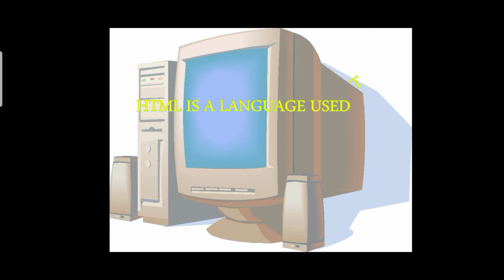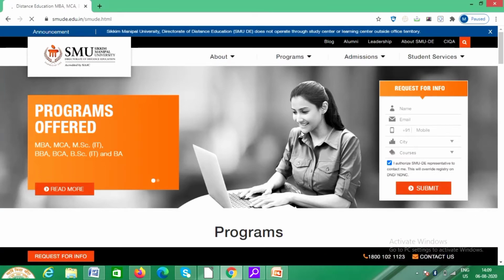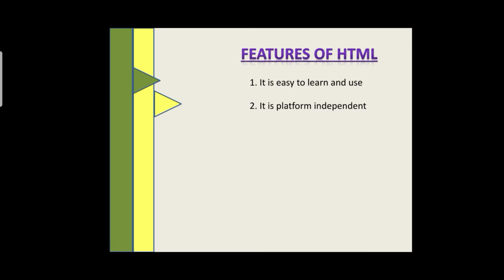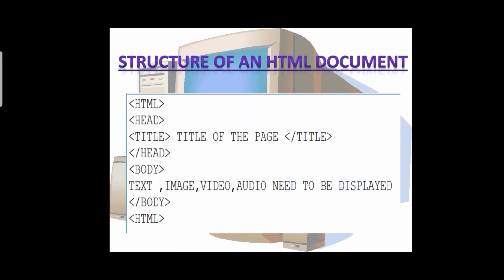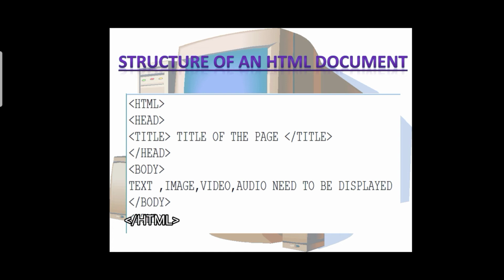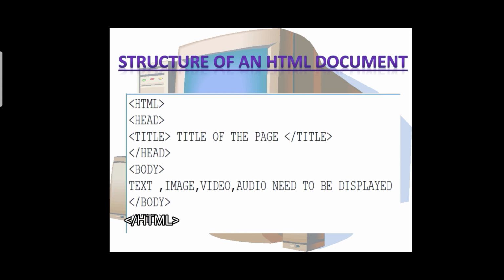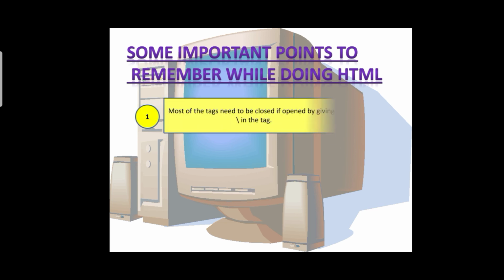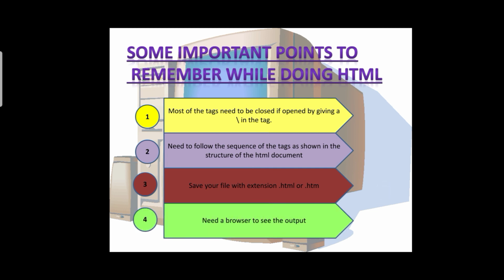Introduction to Html(class8)